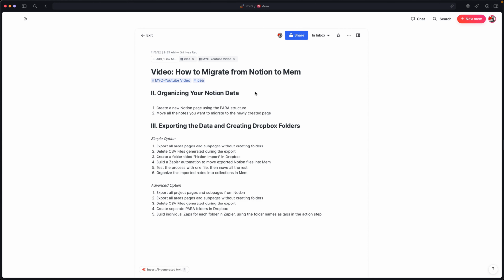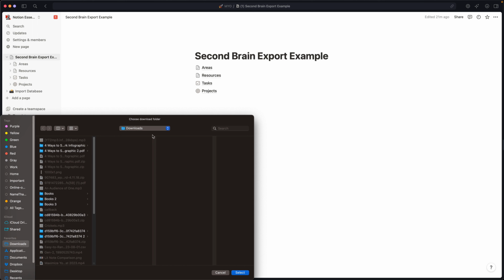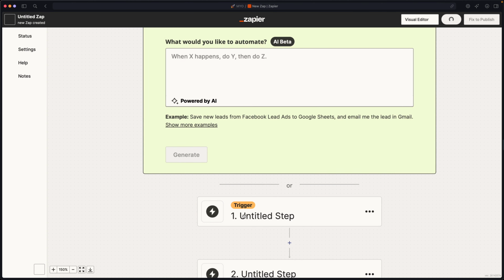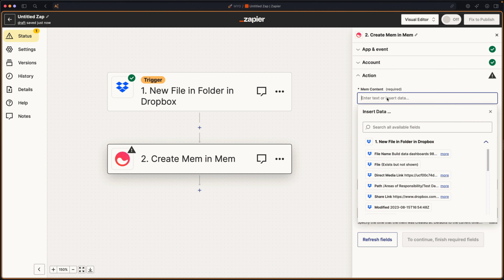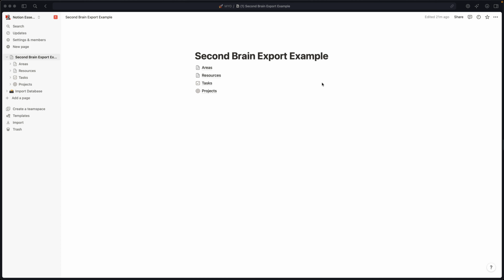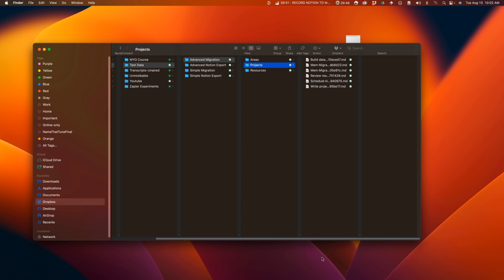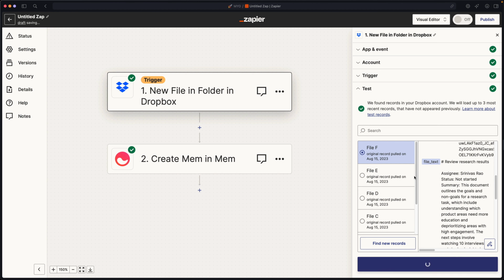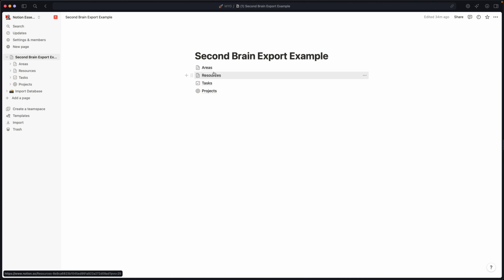How to Migrate Your Notes from Notion to Mem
Dive deep into the ultimate guide on migrating notes from Notion to Mem. Explore advanced methods, organization strategies, and the power of Zapier Automation. Learn how to ensure perfect note formatting, the benefits of pre-migration tagging, and the importance of categorizing for a seamless transition.